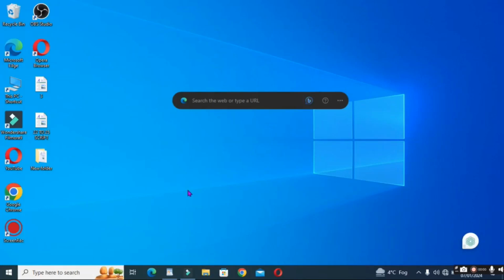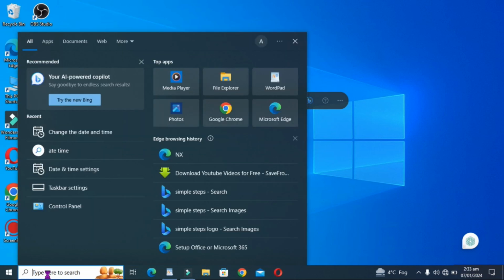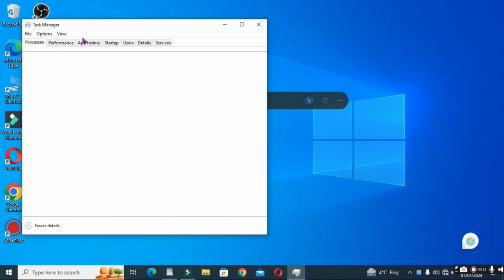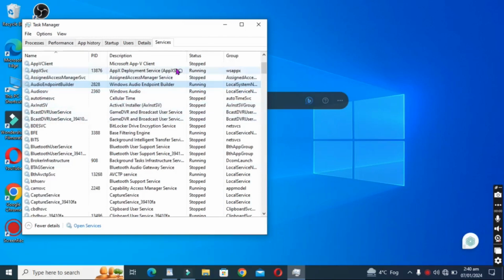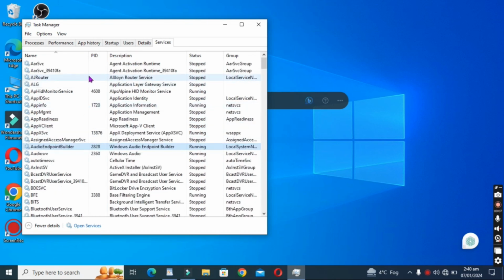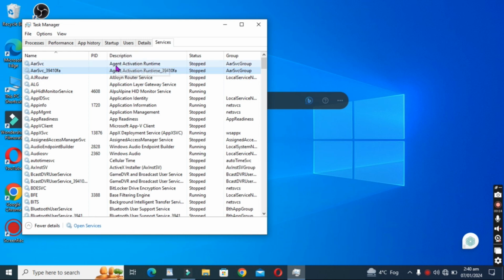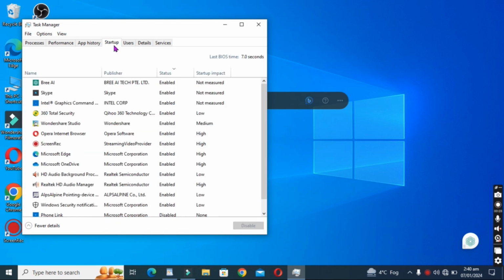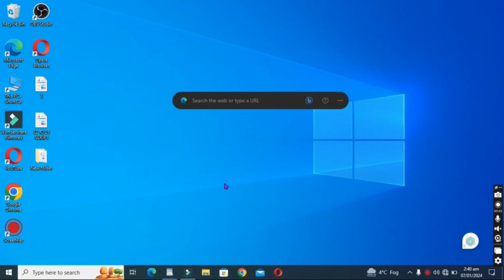Disable Windows 11 Services You Don't Need! To Speed Up Your PC(Updated 2024)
In This Video I Show You How To Disable Windows 11 Services You Don't Need! To Speed Up Your PC
Timestamps:
0:00-0:09 intro
0:09-1:20 Follow The Steps Closely
1:20-1:35 Outro